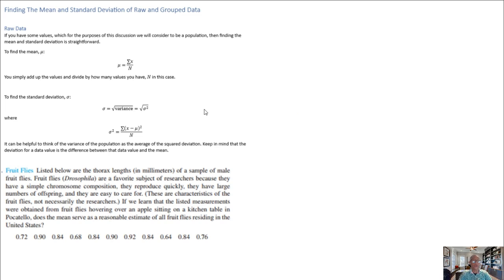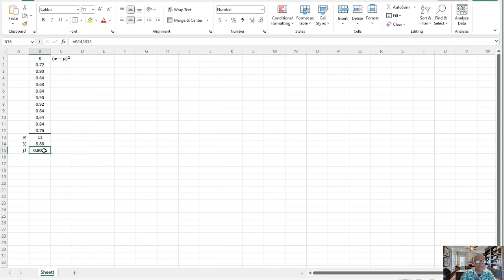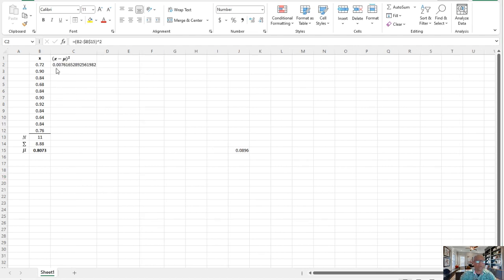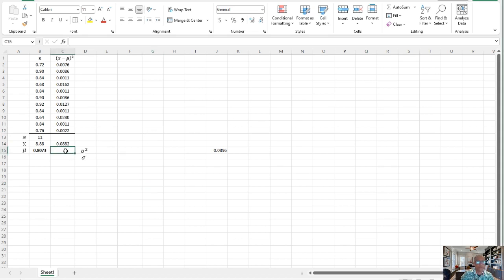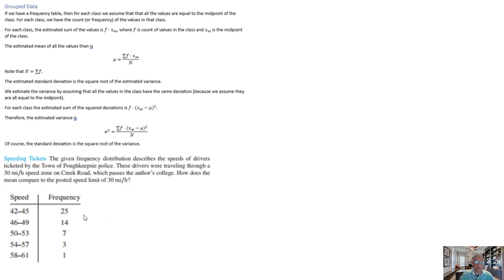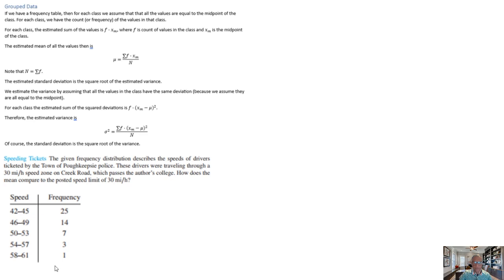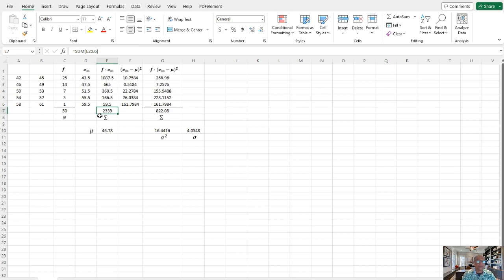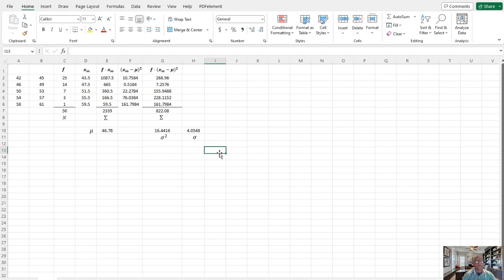Elementary Statistics Mean and Standard Deviation of Raw and Grouped Data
Here we look at the computation of the mean and standard deviation of raw and grouped data